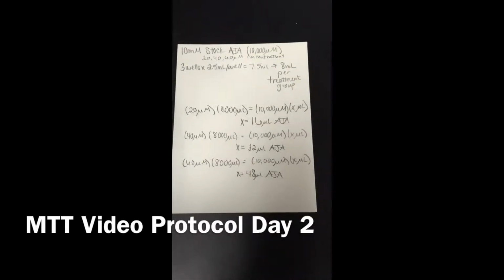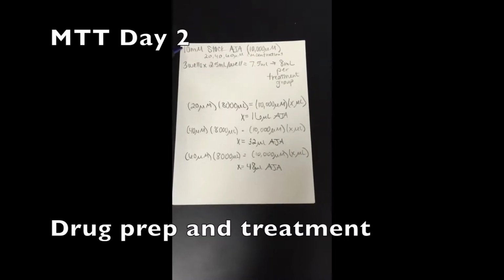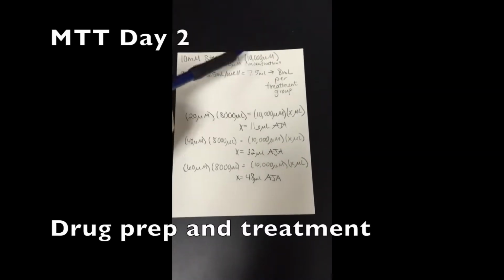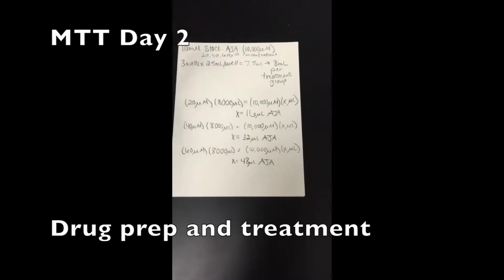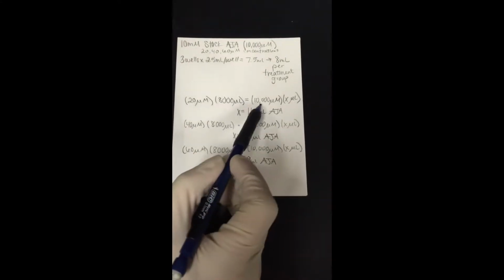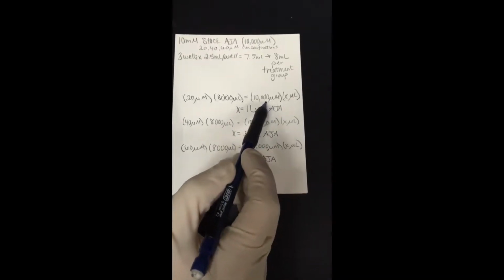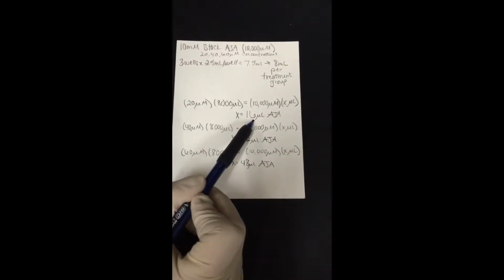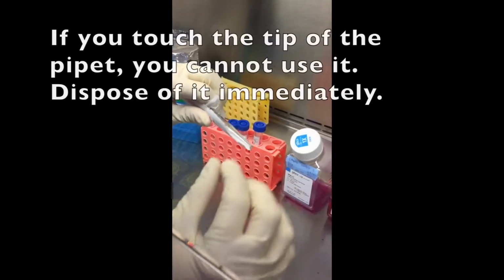Day 2 MTT Video Protocol_ Cell Block